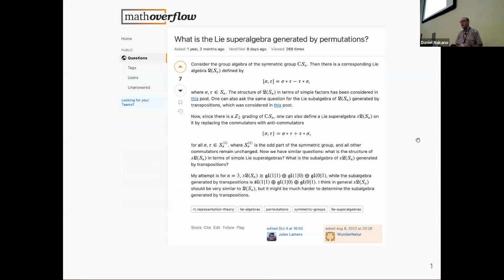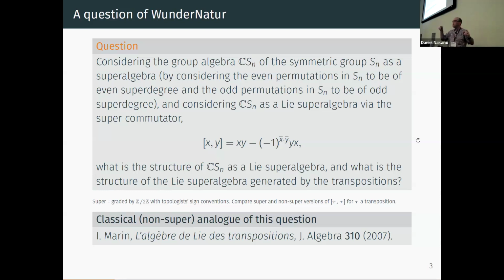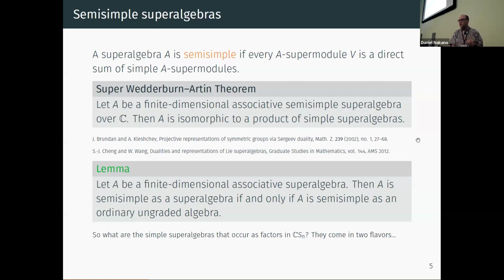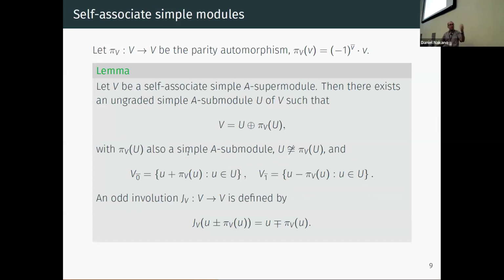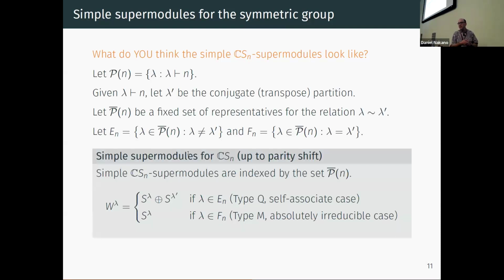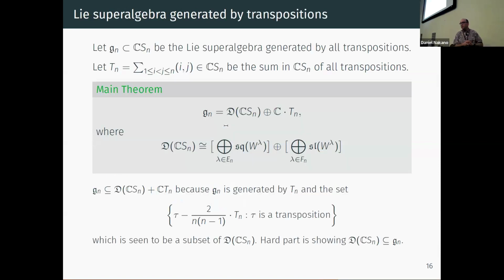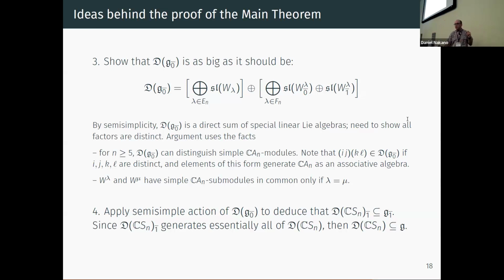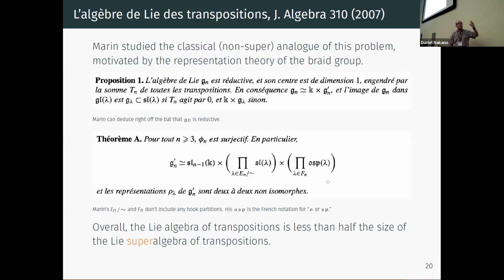Christopher Drupieski: The Lie superalgebra of transpositions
Abstract: In this talk I will report on work, joint with Jonathan Kujawa, to answer a series of questions
originally posed by MathOverflow user WunderNatur in August 2022: Considering the group algebra
CSn of the symmetric group as a superalgebra (by considering the even permutations in Sn to be of even superdegree and the odd permutations in Sn to be of odd superdegree), and then in turn considering CSn as a Lie superalgebra via the super commutator, what is the structure of CSn as a Lie superalgebra, and what is the structure of the Lie sub-superalgebra of CSn generated by the transpositions?

The non-super versions of these questions were previously answered by Ivan Marin, with very different results. Time permitting, some thoughts on analogues of these questions for Weyl groups of types B/C and D may also be discussed.